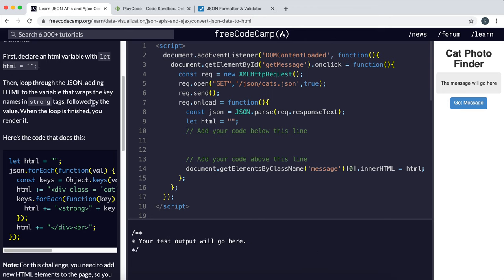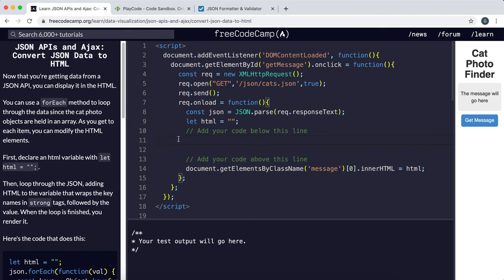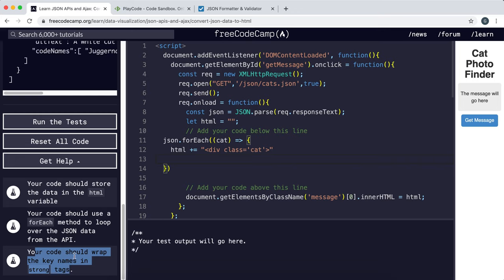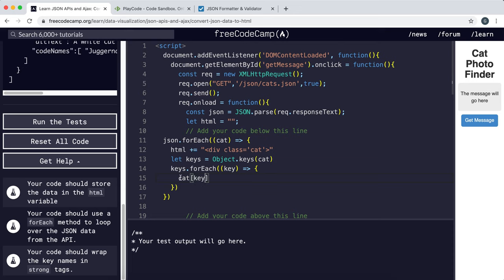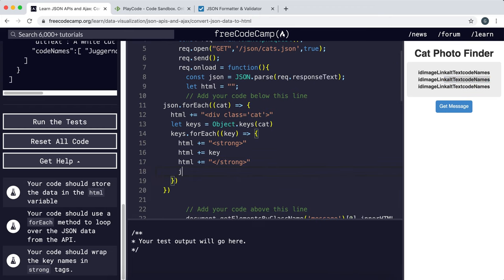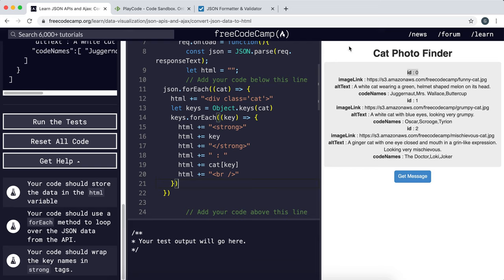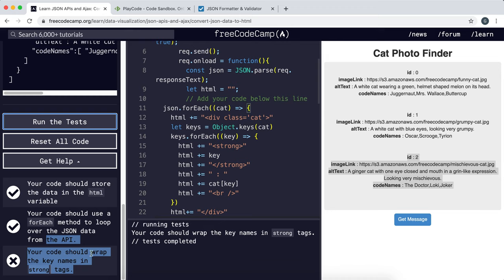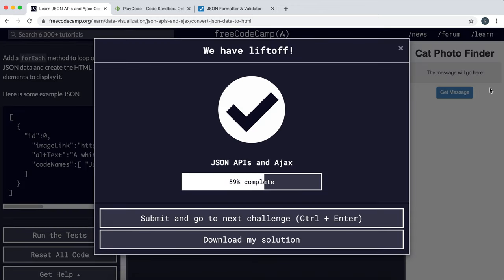6 - Convert JSON Data to HTML - JSON APIs and AJAX - freeCodeCamp Tutorial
We look at extracting values from our JSON data and then selecting and modifying HTML elements to display them on our page.

Concepts:
forEach()
The forEach() method executes a provided function once for each array element.

Object.keys()
The Object.keys() method returns an array of a given object's own enumerable property names, iterated in the same order that a normal loop would.

innerHTML
The Element property innerHTML gets or sets the HTML or XML markup contained within the element.
JSON (JavaScript Object Notation) is an open standard file format, and data interchange format, that uses human-readable text to store and transmit data objects consisting of attribute–value pairs and array data types.

Ajax is a set of web development techniques using many web technologies on the client side to create asynchronous web applications. With Ajax, web applications can send and retrieve data from a server asynchronously without interfering with the display and behavior of the existing page.